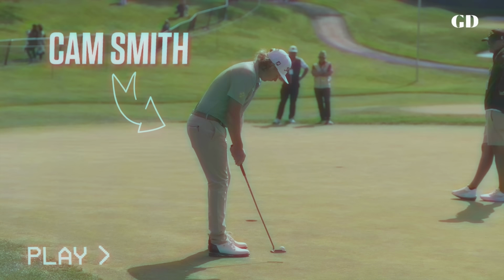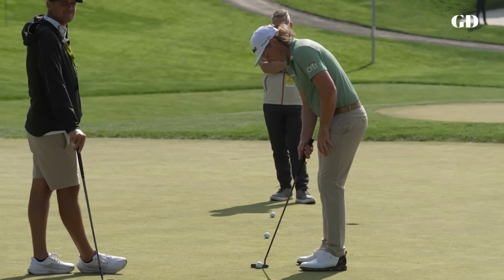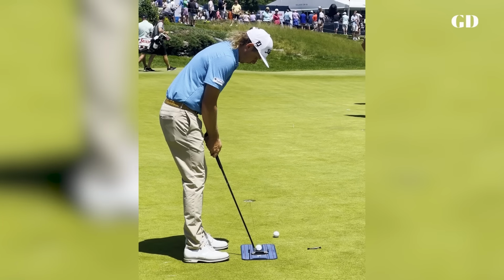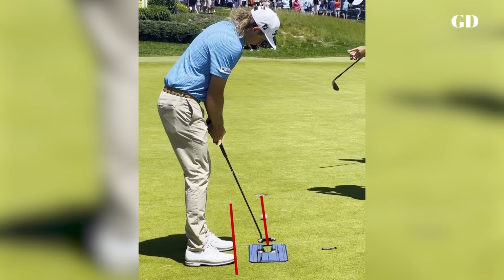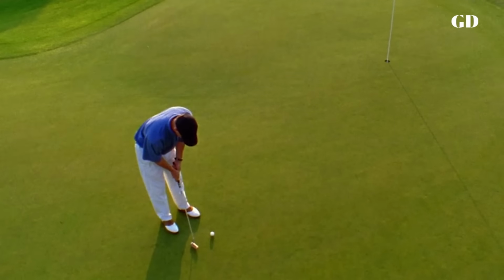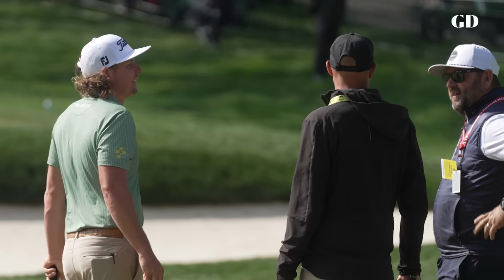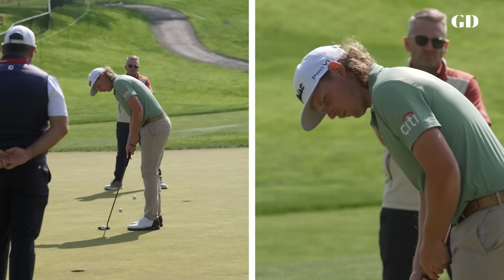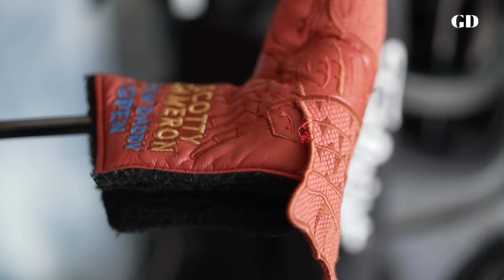The Magic Move in Cam Smith's Putting Stoke | Film Study | Golf Digest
Cameron Smith is the ultimate magician on the greens, and his putter is his magic wand. In this episode of Film Study Golf Digest’s Luke Kerr-Dineen breaks down subtle mix of mental and technical movements that have made Cameron one of golf’s most elite putters.

ABOUT GOLF DIGEST
Home of the Hot List, Golf Digest Schools, news and trends, Golf Digest is the definitive destination for all things golf.